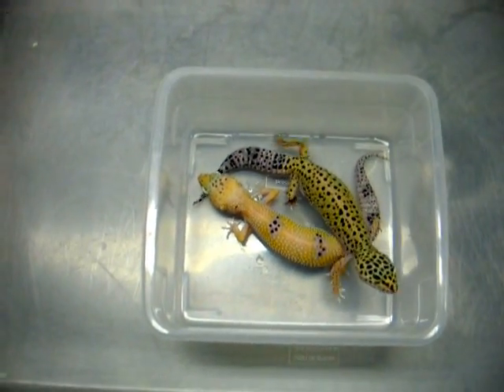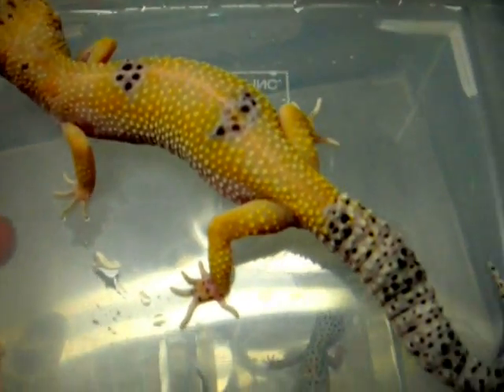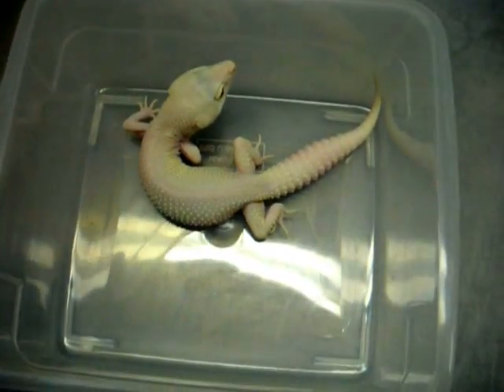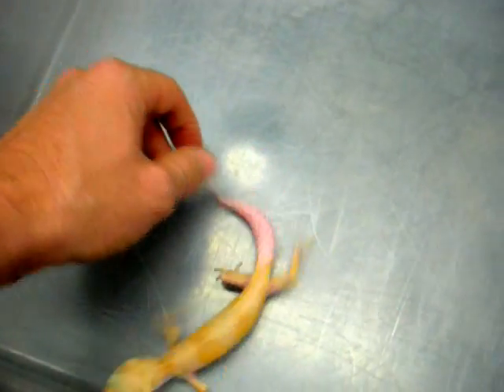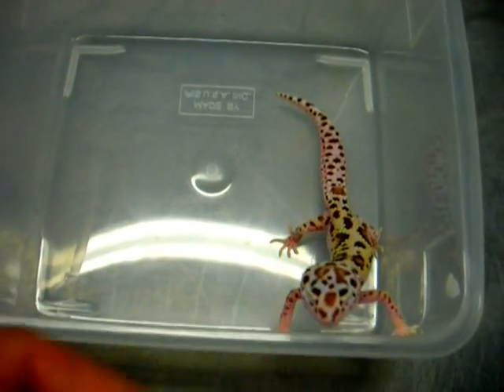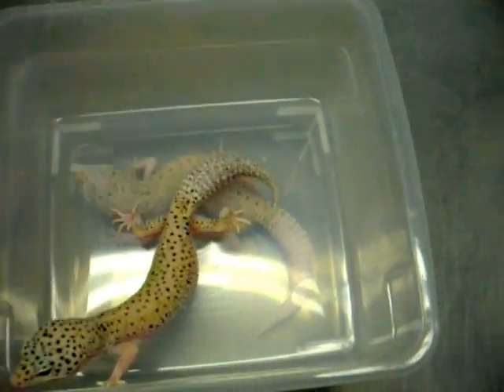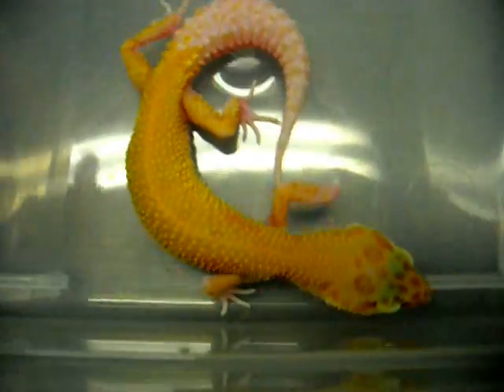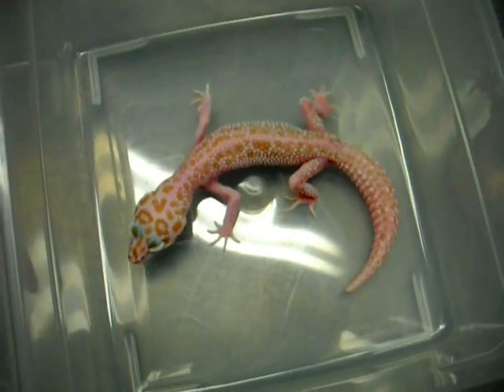A little about enigmas.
enigma crosses, the good, the bad, and what the can do.